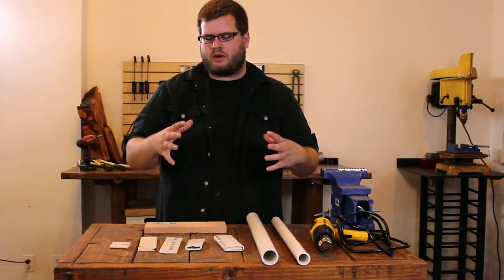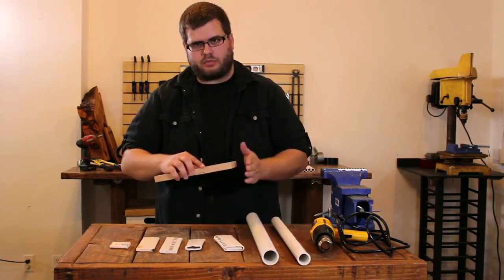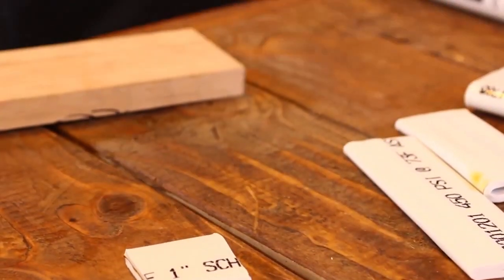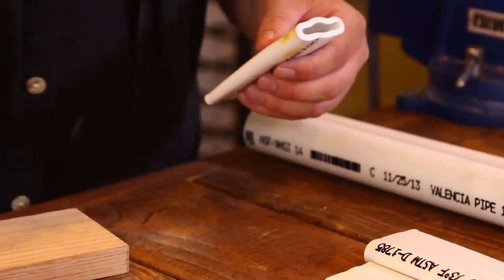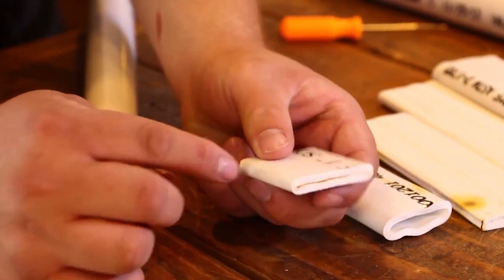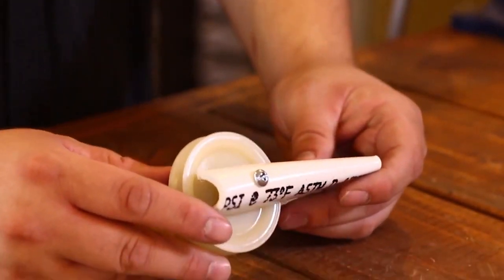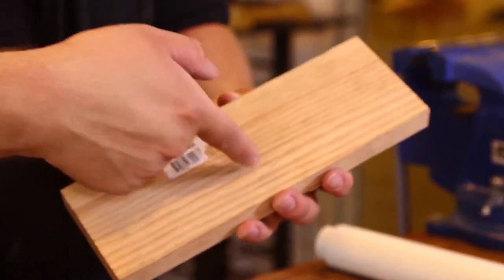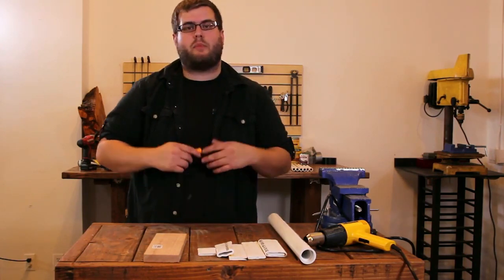How To Make A Bow Weapon - How Do I Decide On My Bow Riser Design?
How Do I Decide On My Bow Riser Design? Make a bow riser with PVC tubing and wood. Watch this video to learn what mistakes to avoid.

For more kick ass survival tips, gear reviews, free survival skills training, survival knives, kits, survival food supplies for preppers & emergency preparedness-minded people visit us